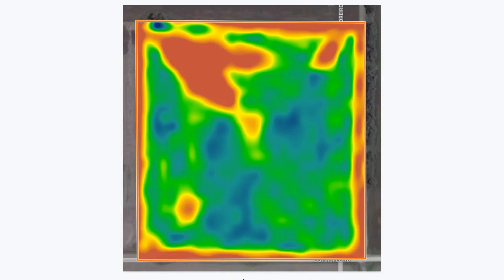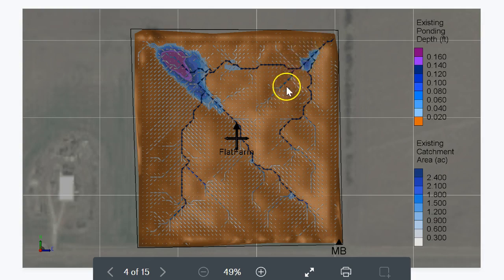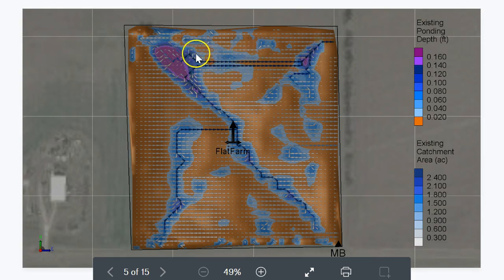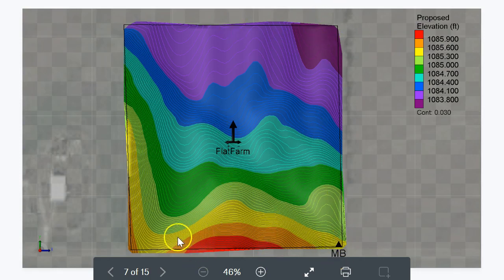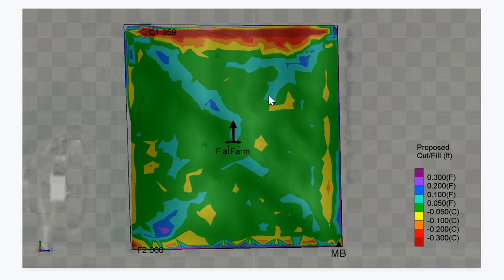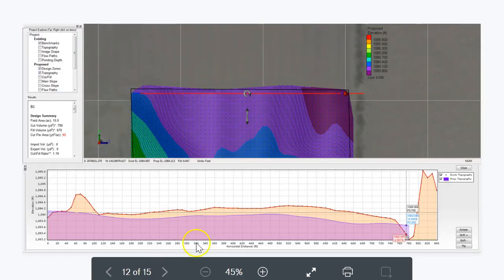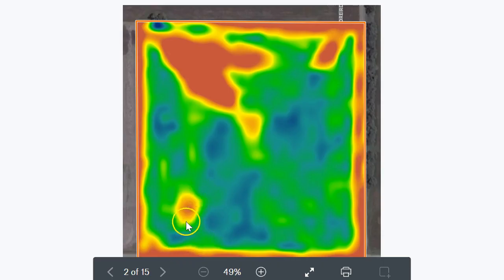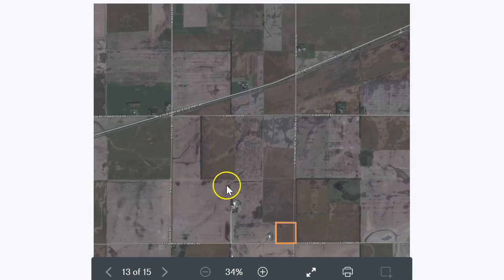Kansas Flat Farm Field Analysis | 3D Agricultural Earthworks Design Solution | Land Leveling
OptiSurface Is The #1 Best Selling 3D Agricultural Earthworks Design Solution. Save Up To 80% On Agricultural Earthworks. for more info.

Graeme discusses the analysis using satellite images and OptiSurface's Drainage Analysis and recommendations with the Proposed Design using OptiSurface 1Way Landform Design.

Optisurface Earthworks Solutions,
Agricultural Land Leveling,
Farm Design Software,
Water Robbing Solutions,
Land Leveling Companies,
Gps Leveling Equipment,
Poor Draining Soil Plants,
Land Leveling Tractor,
Down Drain in Sugarcane Field,
Field Level Agriculture,
Igrade,
Land Grading,
Gps Coordinate,
Ground Leveling Machine,
Land Leveller,
Earth Levelling